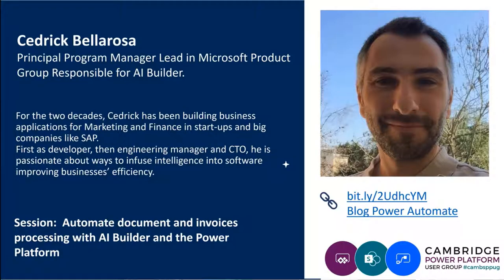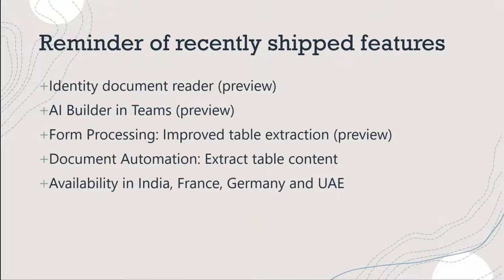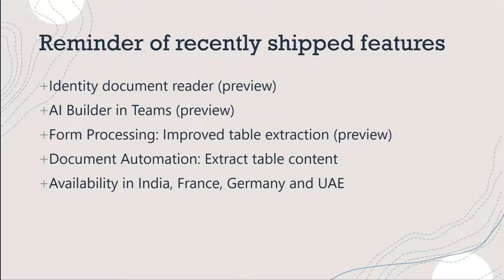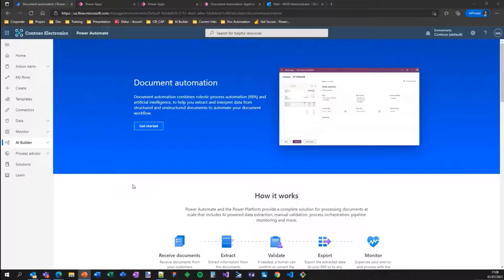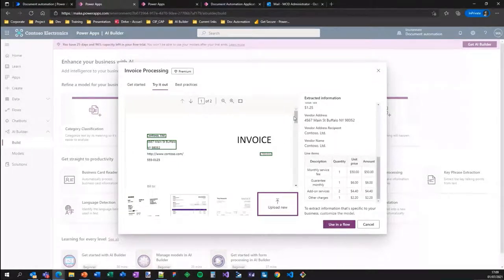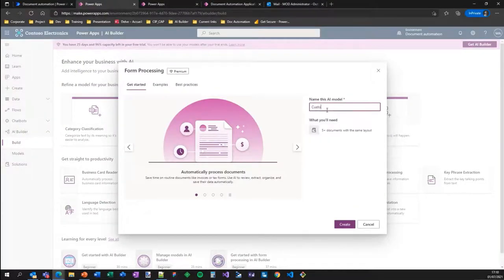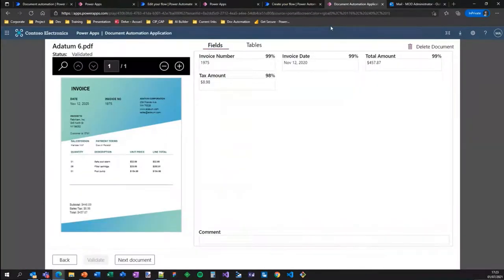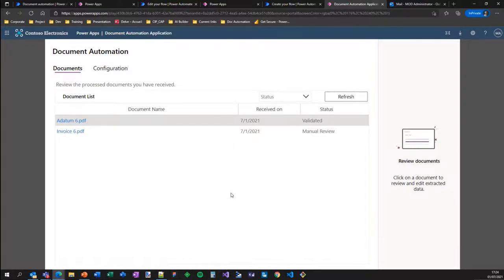Cedrick Bellarosa - Automate document and invoices processing with AI Builder and the Power Platform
Our latest Cambridge Power Platform User Group (Virtual Event) hosted on 1st July 2021. A free global user group event for anyone who wants to learn more about Microsoft’s Power Platform. This was lead by our community leader Sharon Sumner MVP.

Session:  Automate document and invoices processing with AI Builder and the Power Platform
Speaker: Cedrick Bellarosa​, Principal Program Manager Lead in Microsoft Product ​Group Responsible for AI Builder.